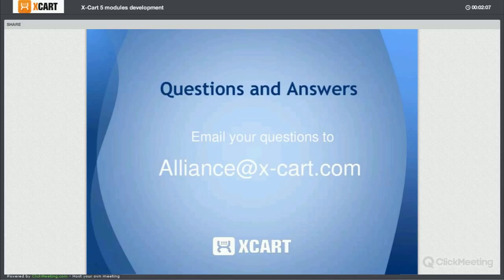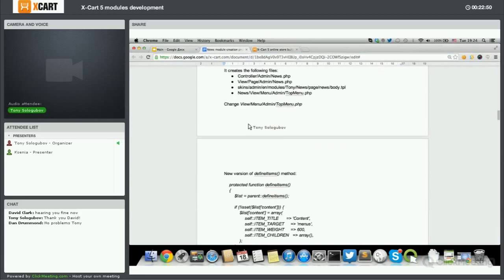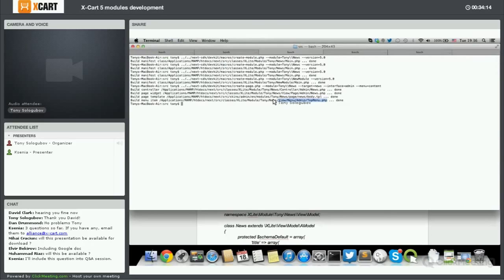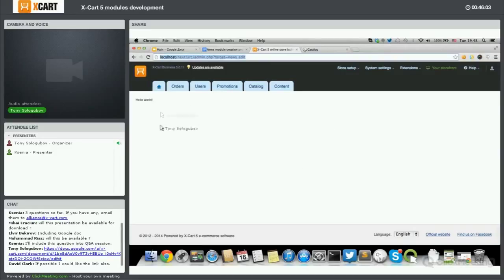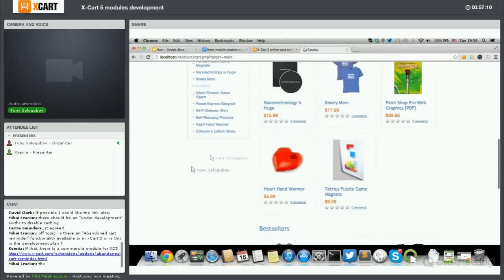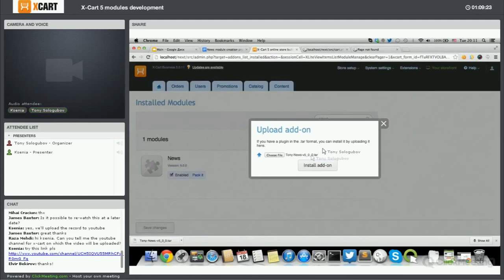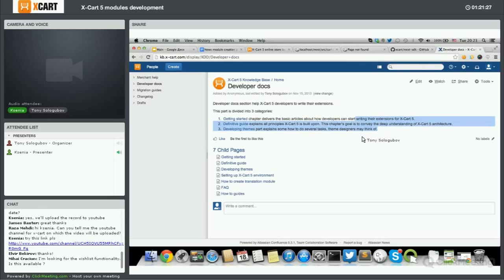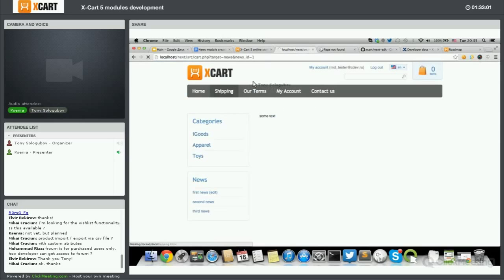Developing modules for X-Cart 5: webinar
Before you watch the record, please take a look at this article in X-Cart 5 knowledge base

It contains the code Tony uses during the presentation, as well as additional comments and clarifications. Also, we included answers to the questions asked during the webinar.

Tony writes simple News Management module right during the webinar. The specification is as follows:
-Admin can create news in backend.
-Customers can see the list of news in front-end.
-Customers can see the complete text of the news article on a separate page.

While our expert is writing the mod, the following key points are covered:

-The basic structure of X-Cart 5 code;
-How to create blank module;
-How to create interfaces with item lists;
-How to create module's settings page;
-How to use X-Cart 5 SDK;
-Demonstration of easy upgrades with custom mods enabled.
-Q&A session